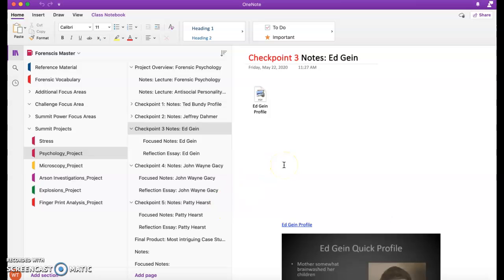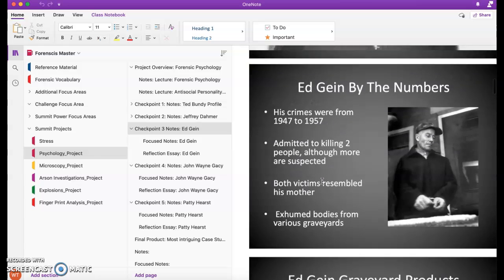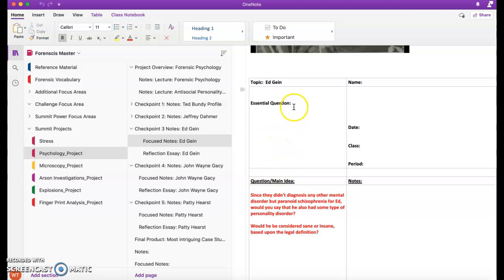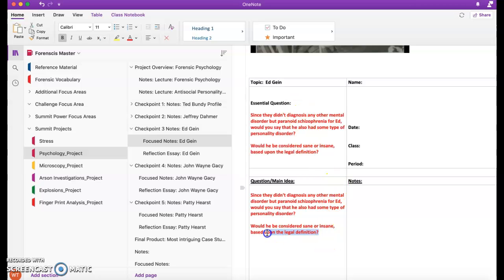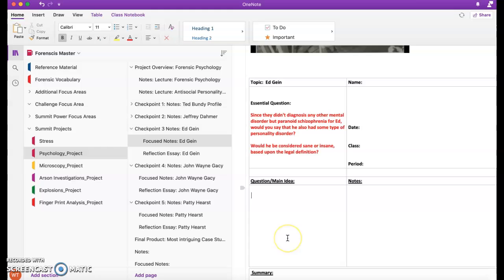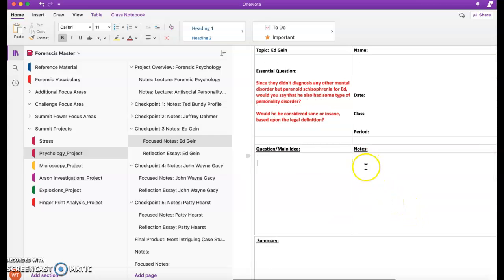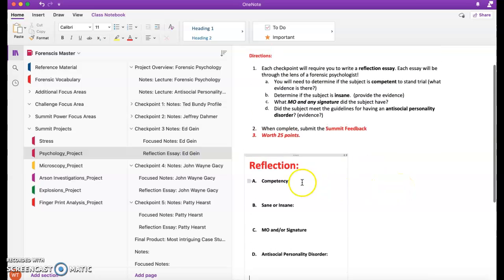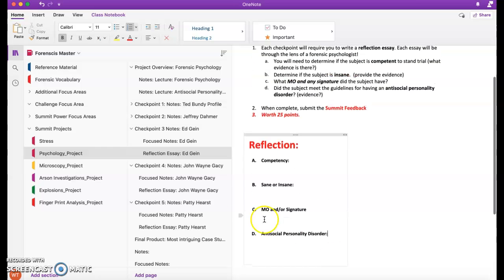Checkpoint 3 Instructions_ Gein